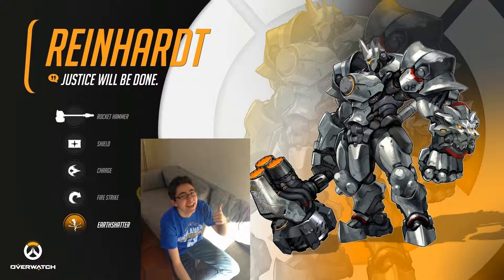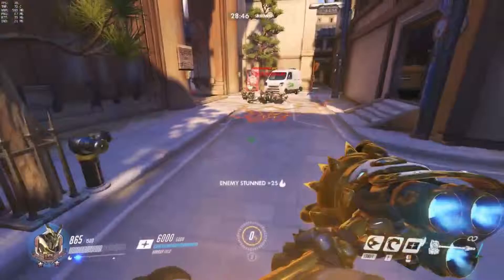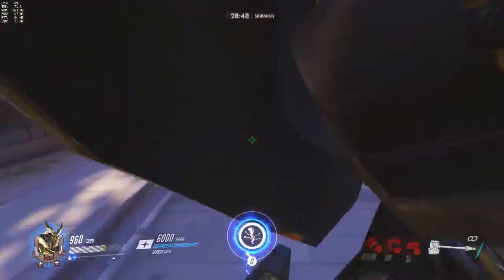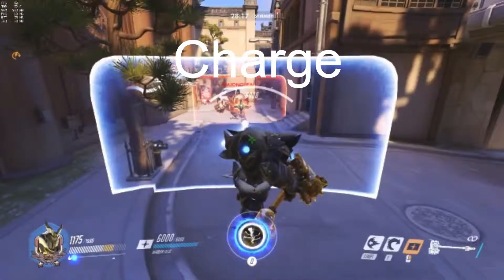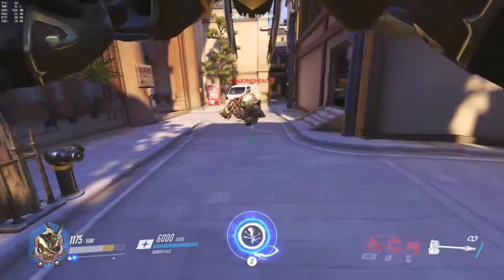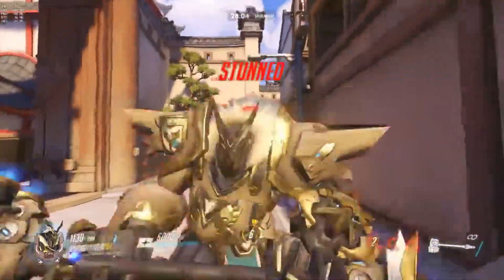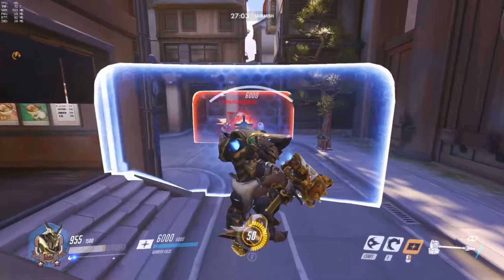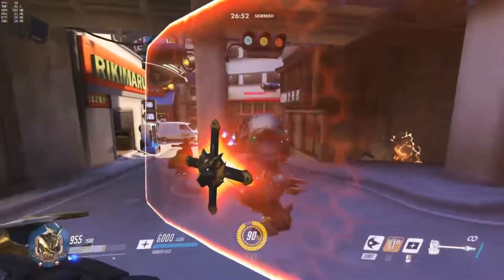QUICK TIPS Reinhardt Earthshatter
Thanks Longkim for helping me record this video!